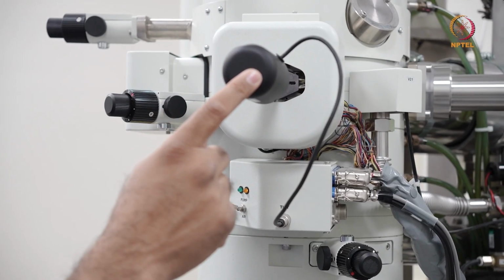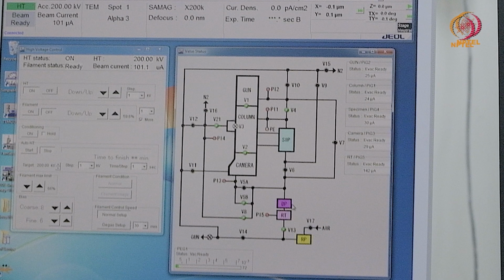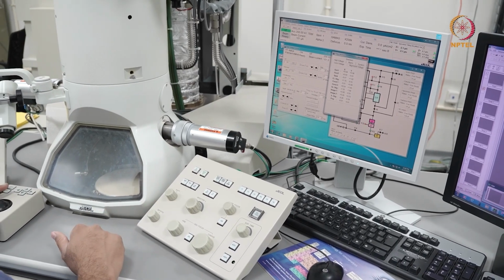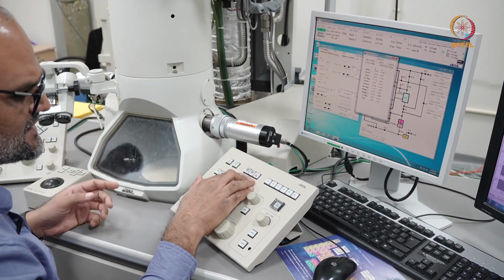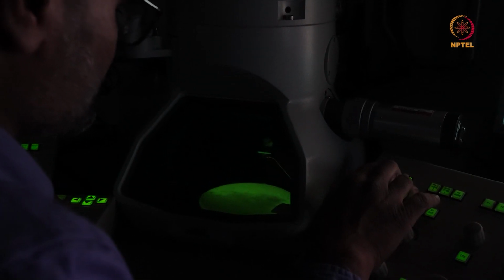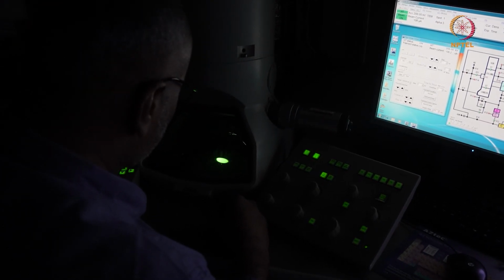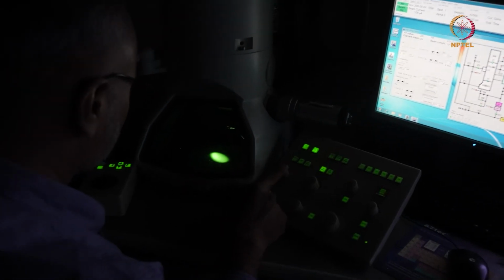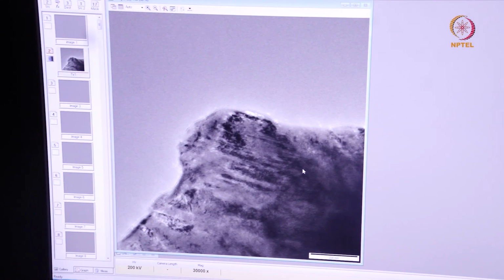13. Basic conventional TEM operation, handson demonstration on LaB6 TEM - JEOL JEM 2100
Basic conventional TEM operation, handson demonstration on LaB6 TEM - JEOL JEM 2100